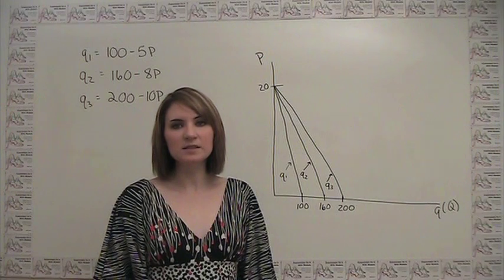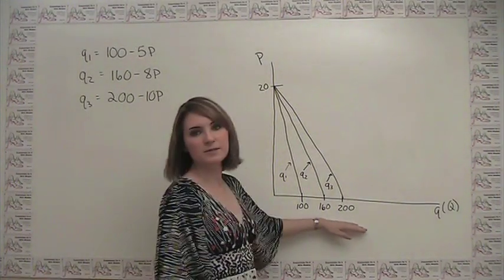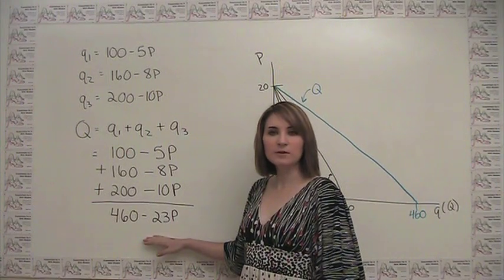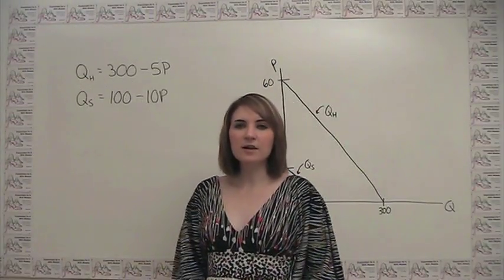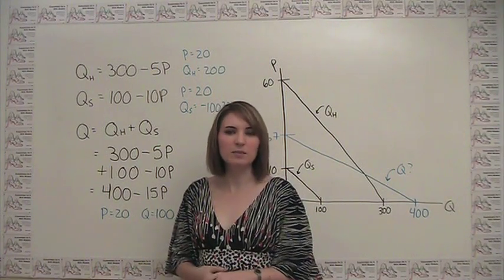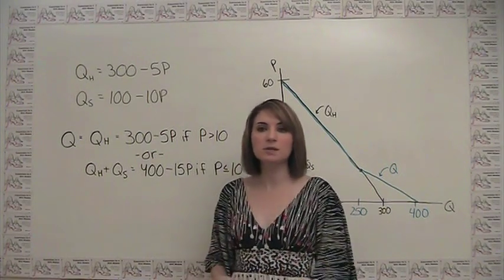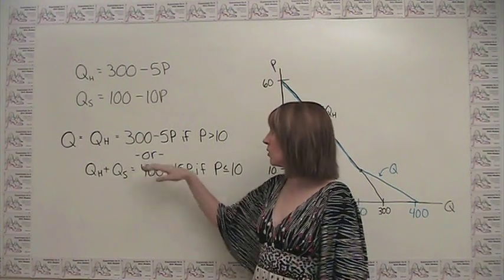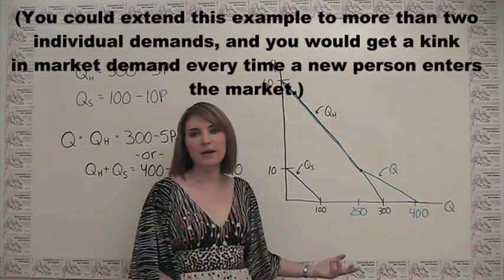Horizontal Addition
This video goes through an example of horizontal addition, which is the aggregation of market demand (or supply) from individual demand (or supply).